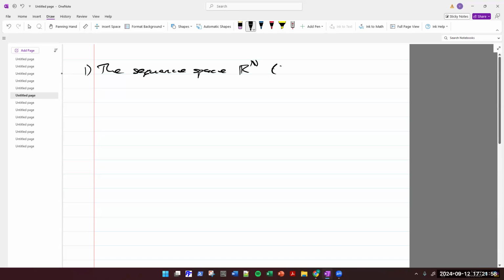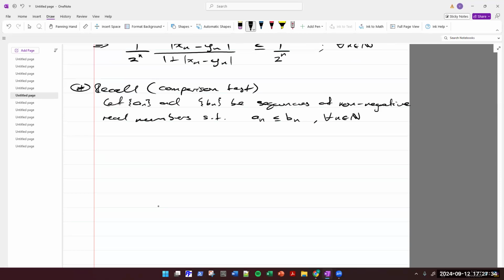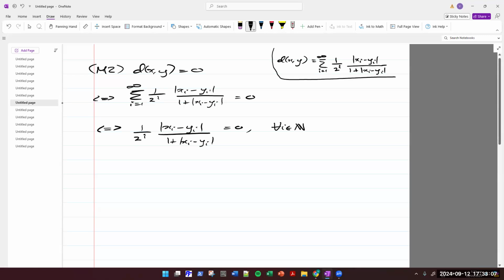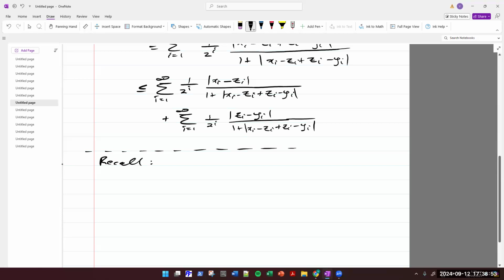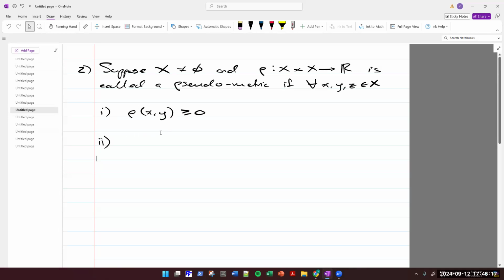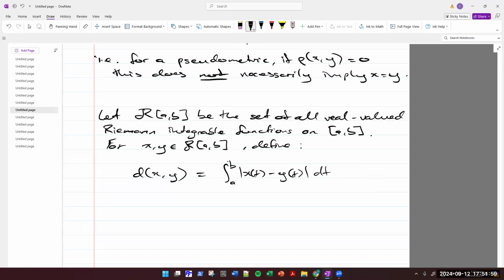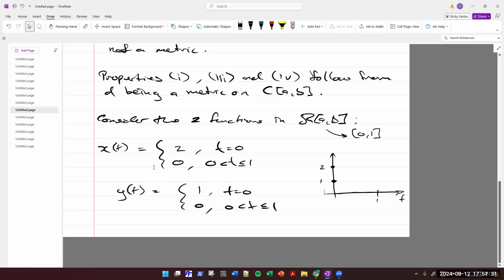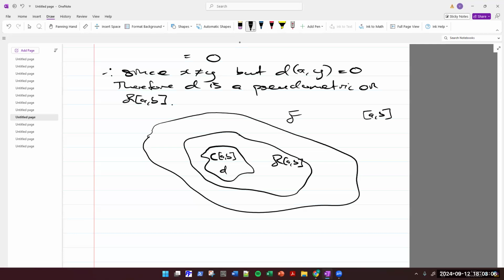MATH 6110 - Tutorial 2 - Part 2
From MATH 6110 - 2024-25 - Sem I